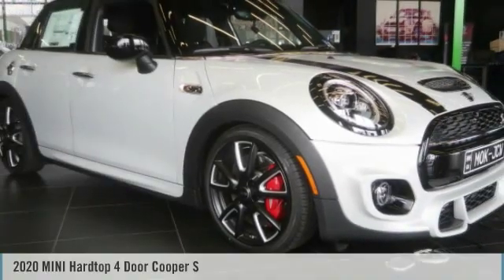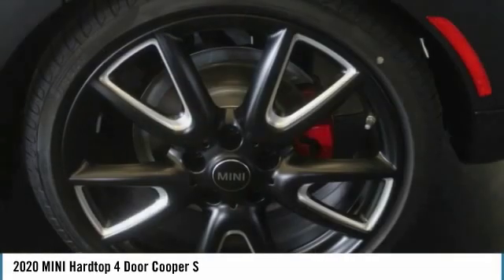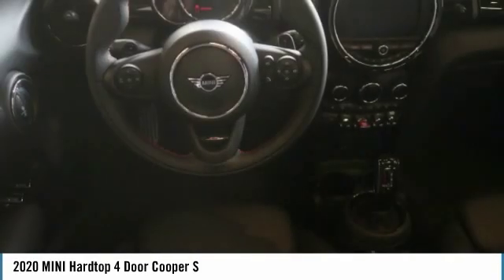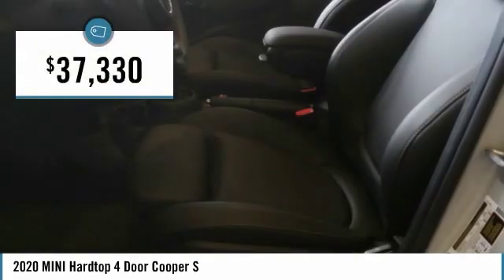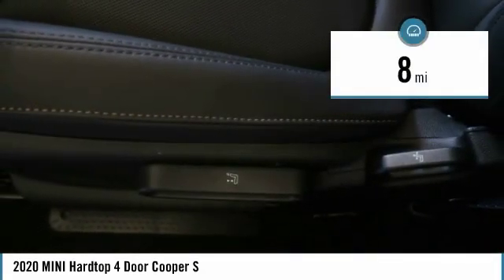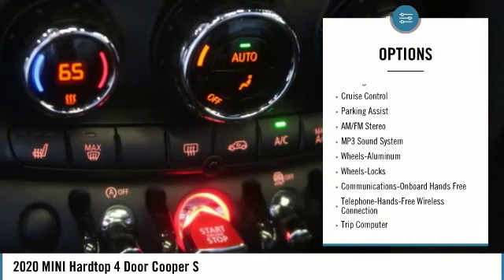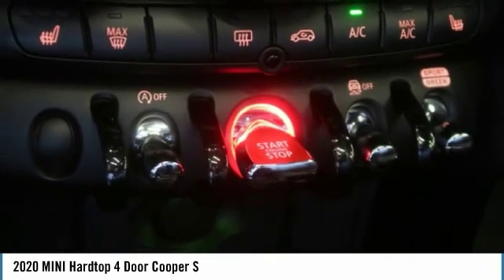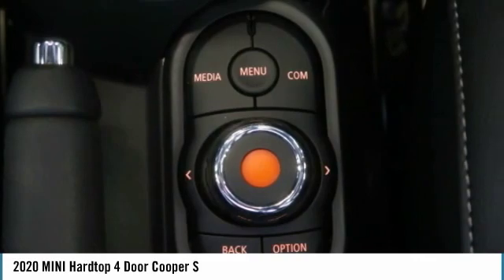2020 MINI Hardtop 4 Door Cooper S New M9180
-Great Gas Mileage- *Bluetooth* This 2020 MINI Hardtop 4 Door Cooper S is White Silver Metallic.  This MINI Hardtop 4 Door   Cooper S comes with great features including: Bluetooth, Parking Sensors, Rain Sensing Wipers, Keyless Entry, Tire Pressure Monitors, Leather Steering Wheel, Cruise Control, Front Wheel Drive, Security System, and Fog Lights . It is rated at 35.0 MPG on the highway which is fantastic! Buy with confidence knowing MINI of Kennesaw has been exceeding customer expectations for many years and will always provide customers with a great value!